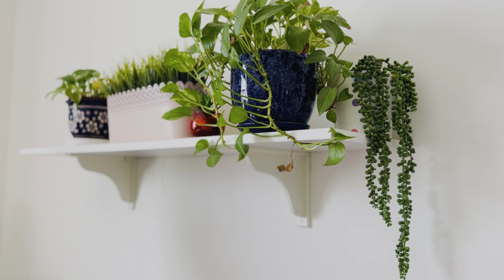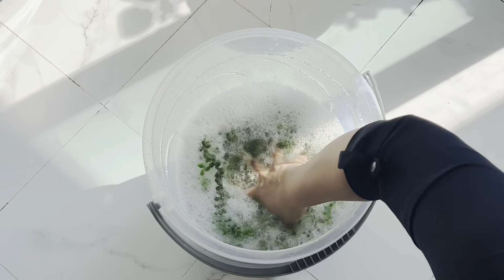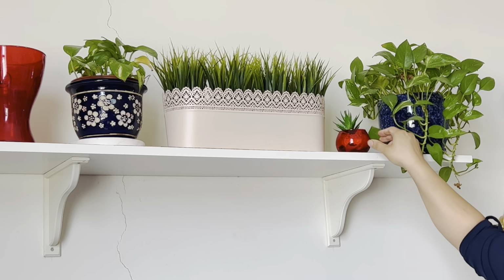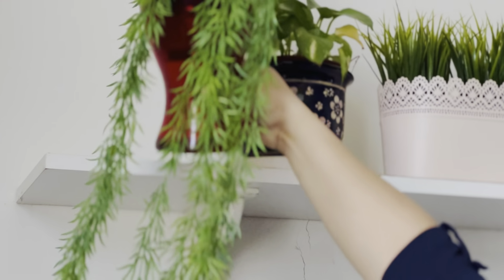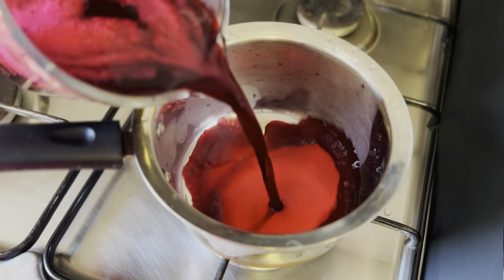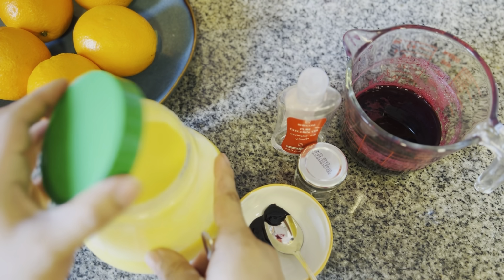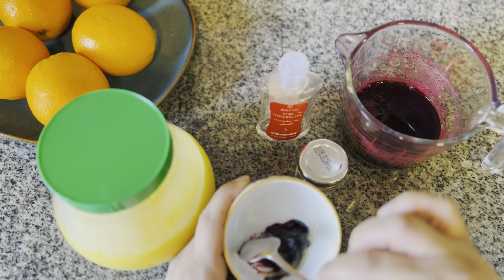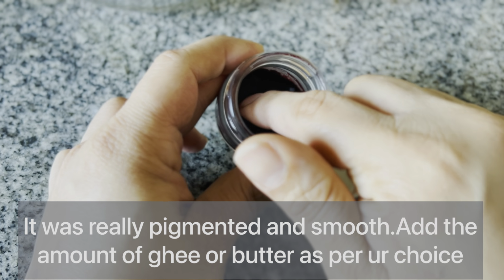Excellent for Dark lips-DIYbeet lipbalm /Fresh day for my fauxplants/ Evening tea snack